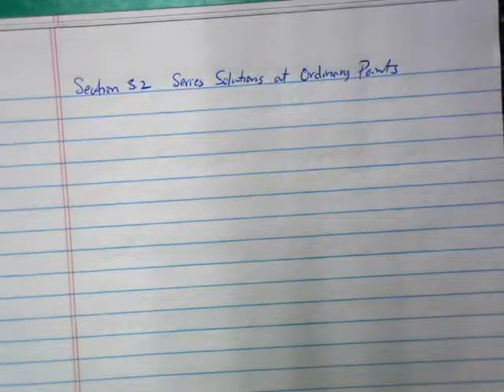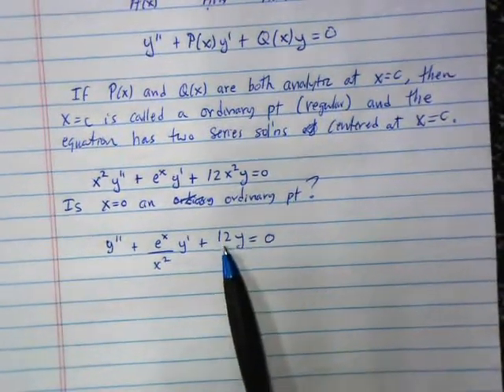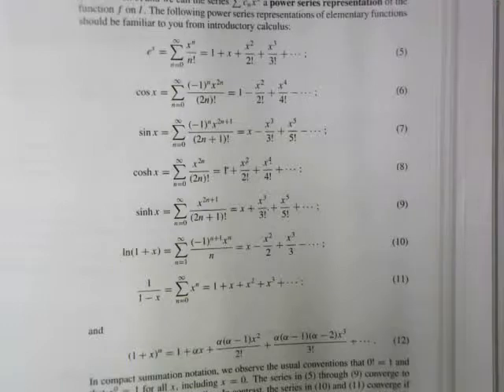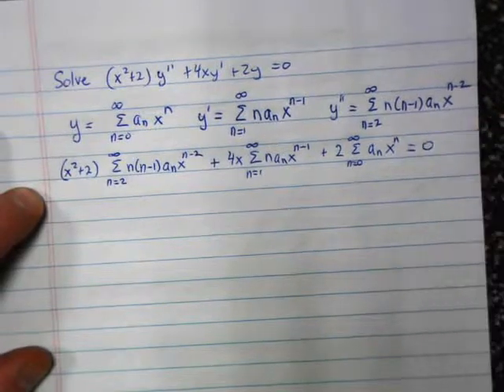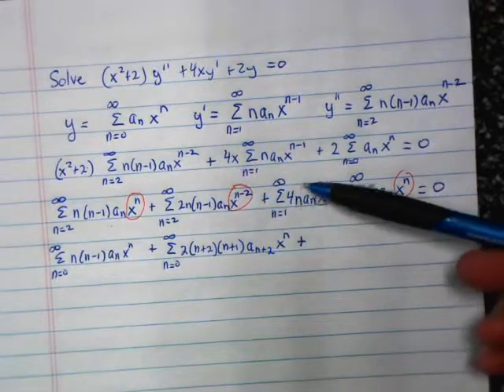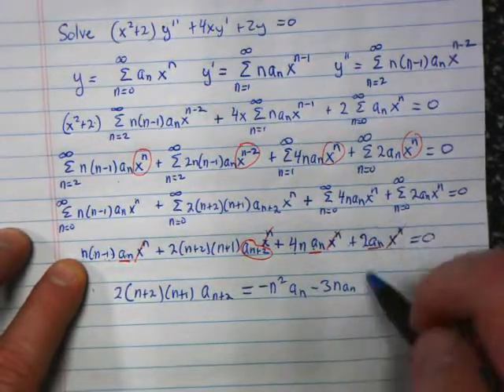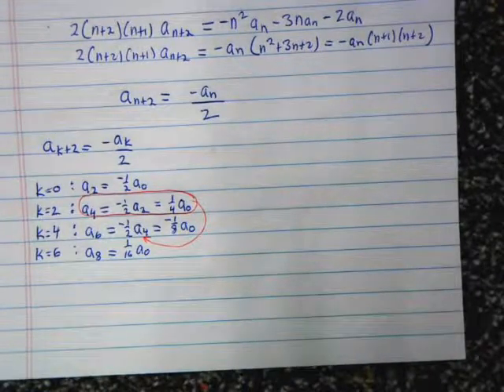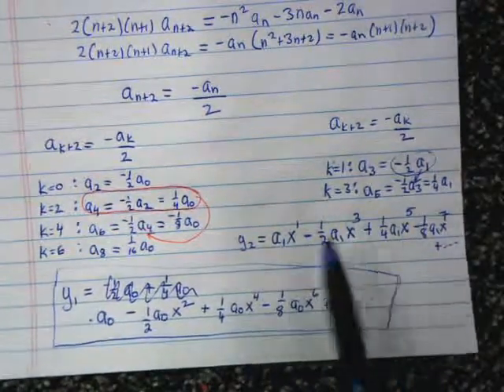Math2620 Section 3-2